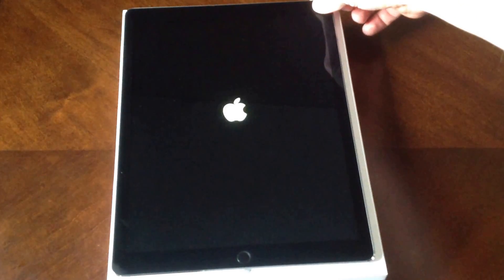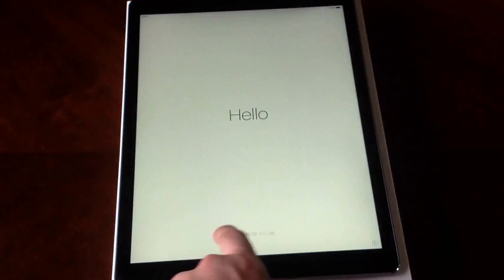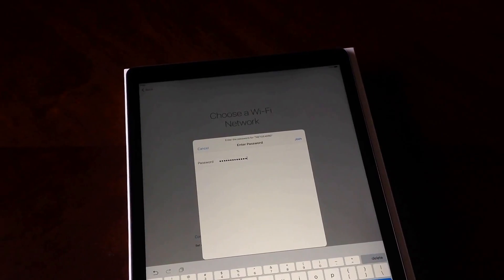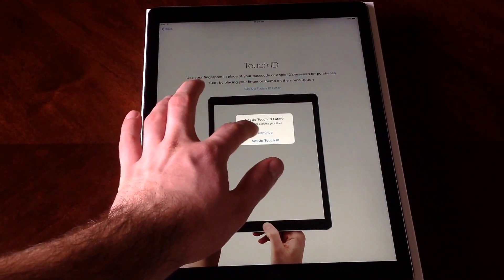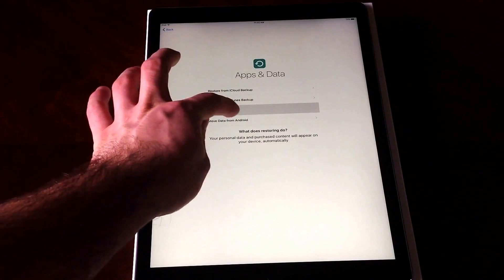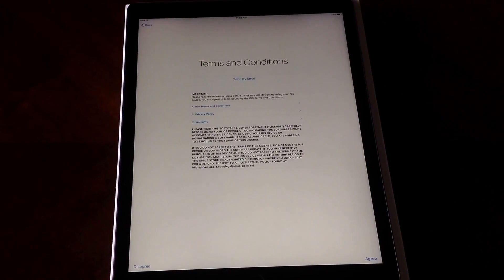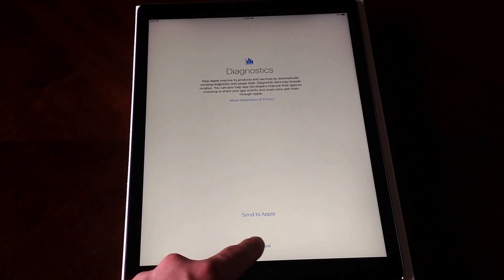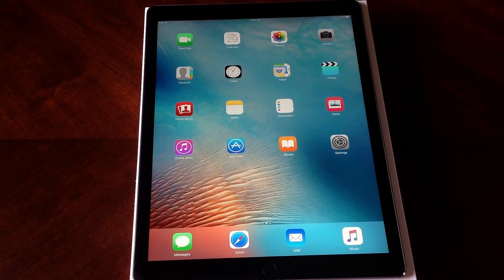Apple iPad pro activation / start up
Powering on my iPad pro for the very first time!